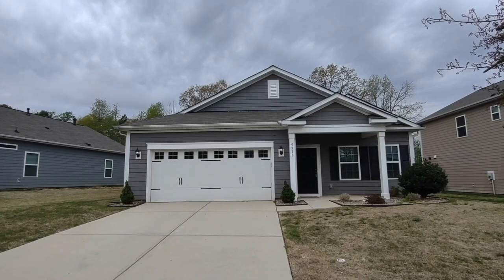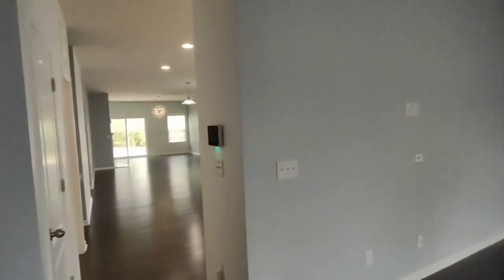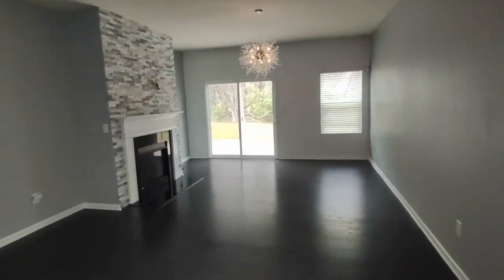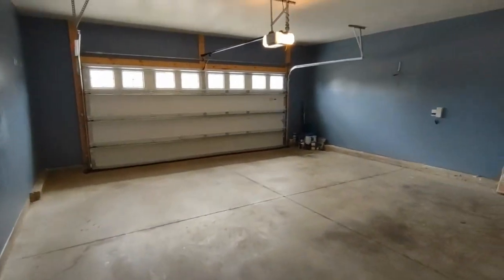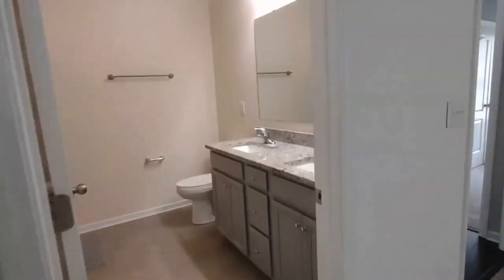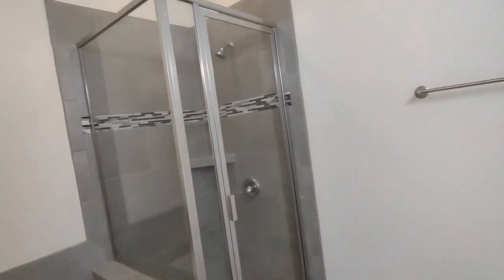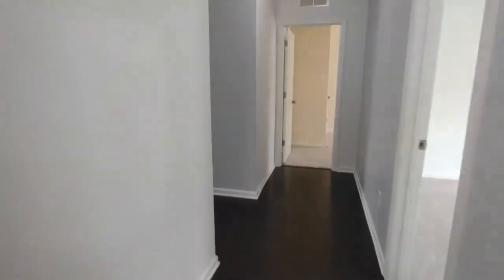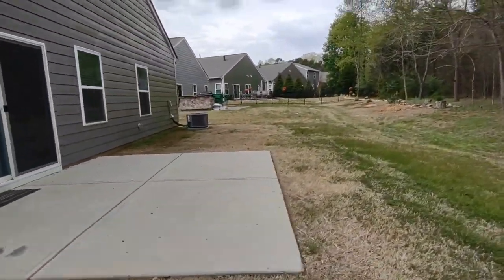Charlotte Homes for Rent 4BR/2BA by Charlotte Property Managers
Check out this 4-bedroom ranch home that features an open floor plan. The stunning kitchen boasts sleek stainless steel appliances, charming countertops, and tons of cabinet space. All of the bedrooms are ample in size while the bathrooms have nice fixtures for your comfort. Other features include a 2-car garage and washer/dryer for your convenience.